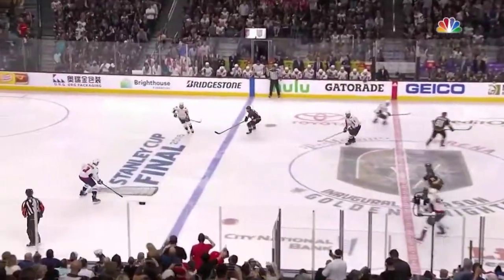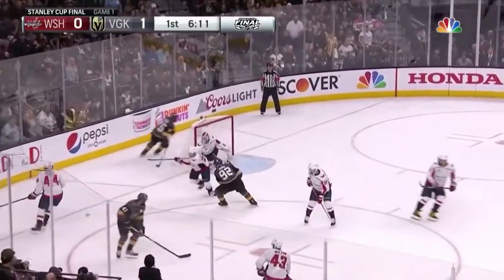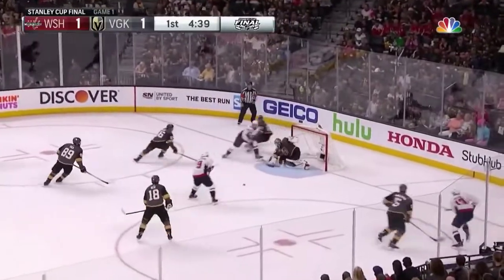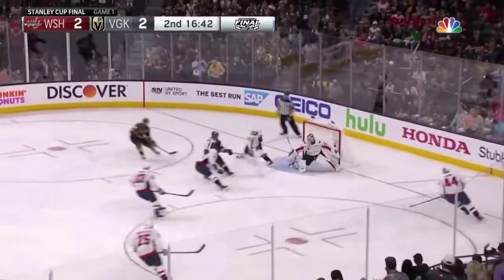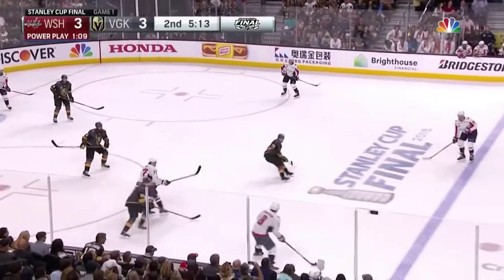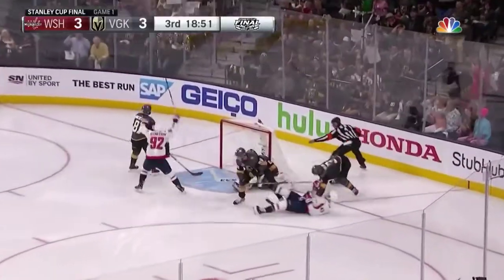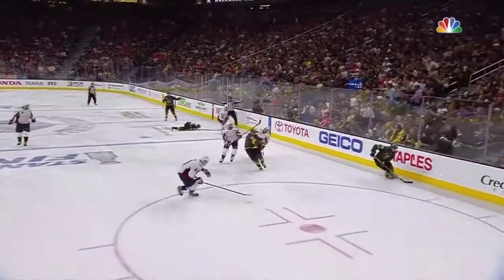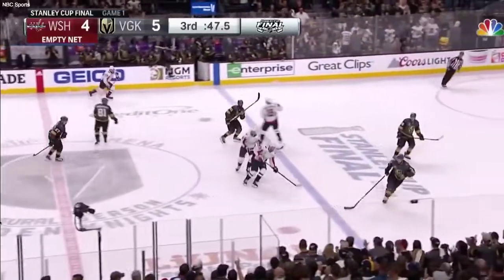Washington Capitals vs. Vegas Golden Knights 2018 Stanley Cup Finals Game 1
2018 Stanley Cup
Final Game 1
Washington Capitals vs. Vegas Golden Knights
Game Highlights